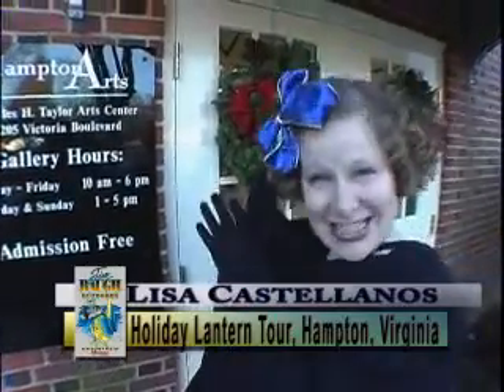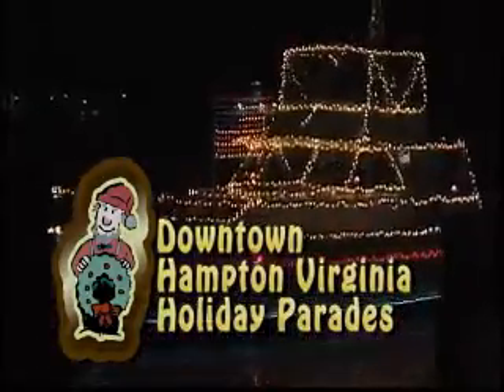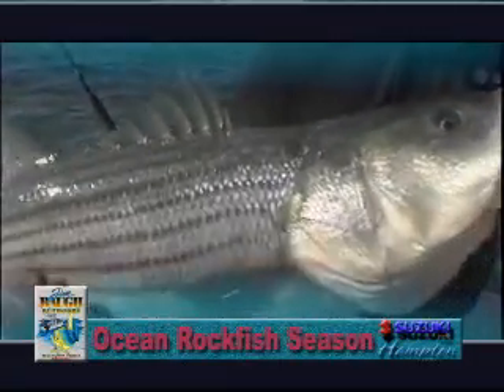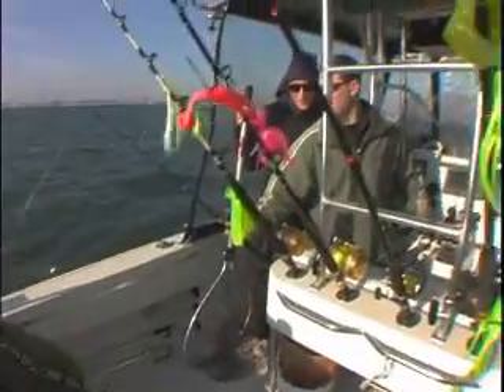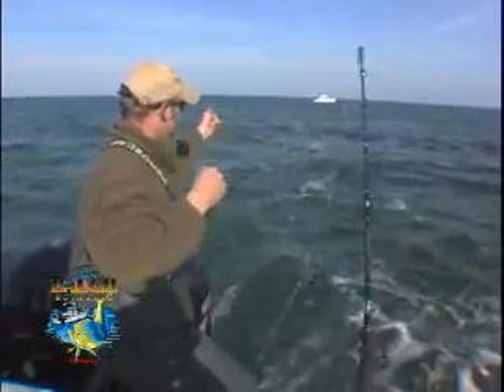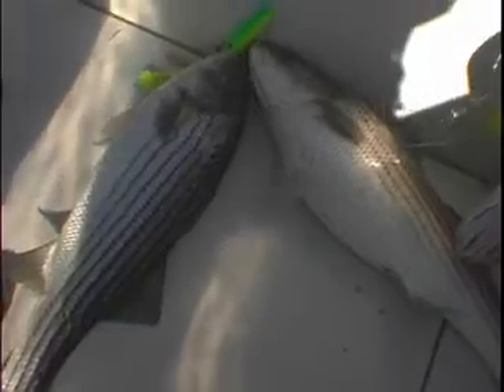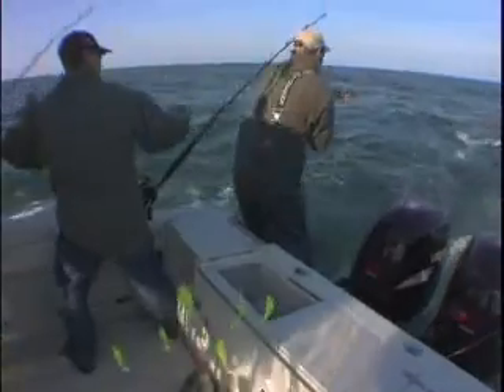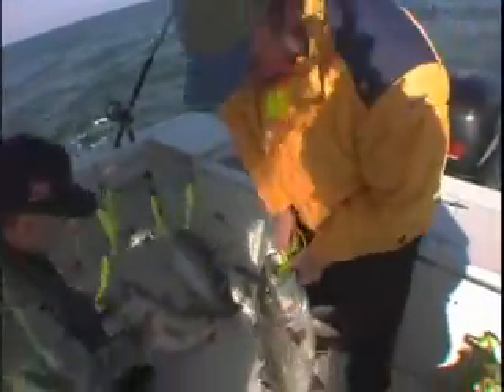Jim Baugh Outdoors Suzuki Rockfish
This episode features Rockfishing the Ocean Season. Departing from Hampton Virginia, Jim Baugh Outdoors and the Whalens Suzuki Marine Fishing caught Rockfish Five at a time.
Also featured is the Hampton Virginia Downtown Lantern tour held duing the fall of each year.